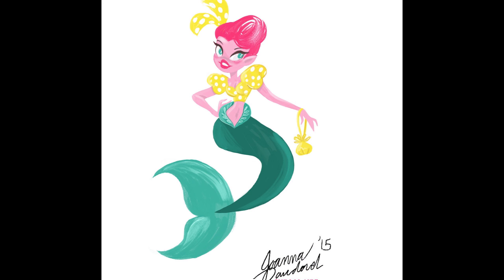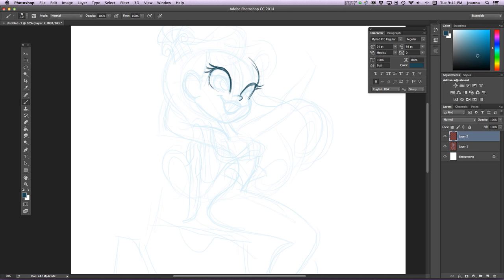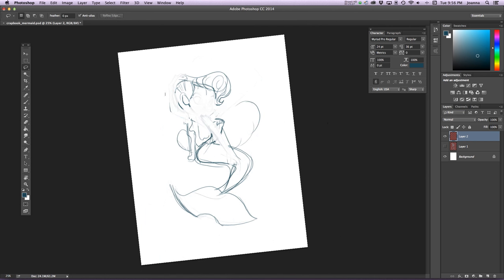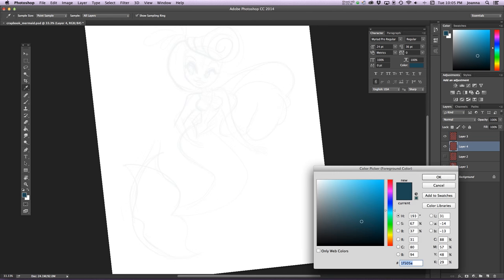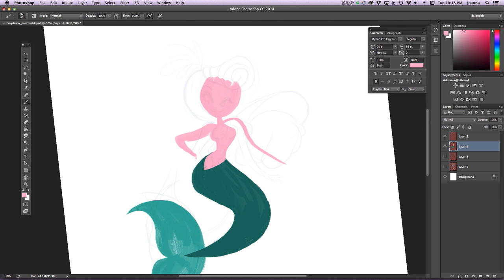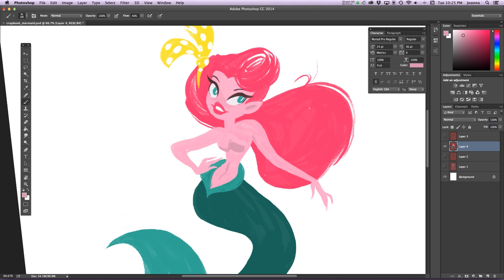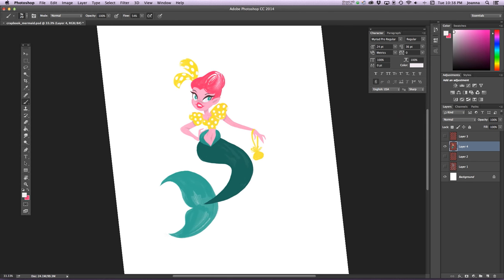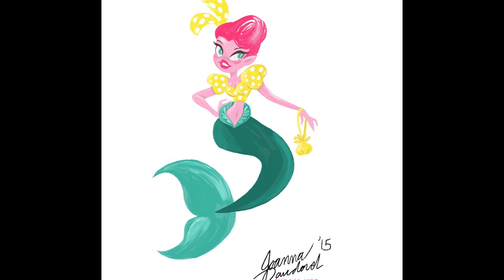Jo's Crapbook: Episode 01 - Pinup Mermaid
My first ever "process" video, produced under the influence of frustrated sleep deprivation.  But hey- we all gotta start someplace!  I will do better next time.